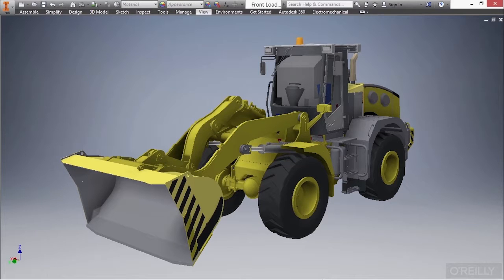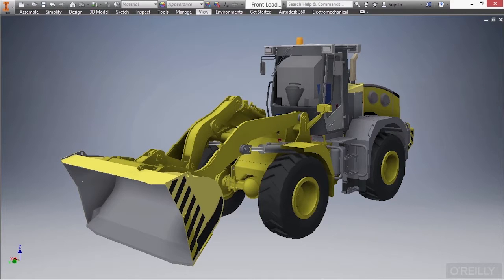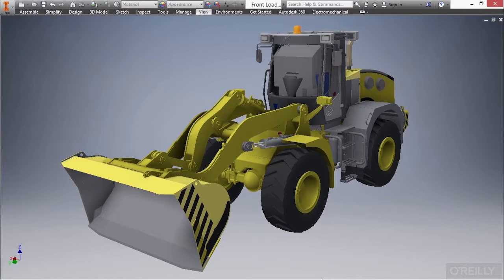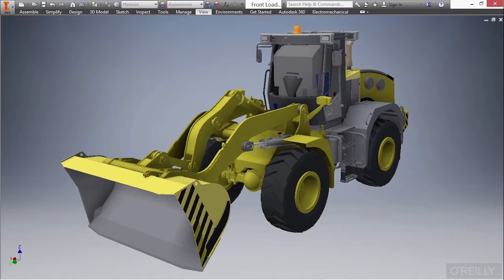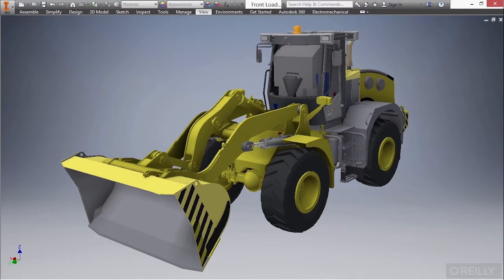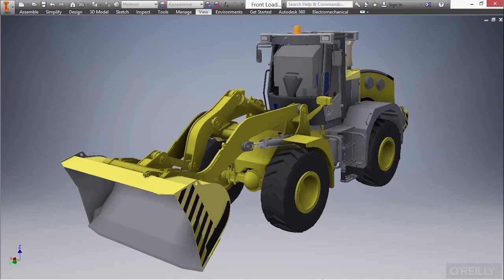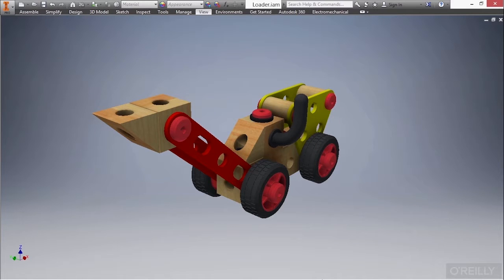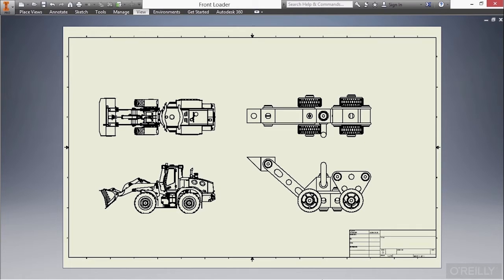Autodesk Inventor 2016 Tutorial | Introduction To Autodesk Inventor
Want access to all of our Autodesk training videos? Visit our Learning Library, which features all of our training courses and tutorials

More details on this Autodesk Inventor 2016 training can be seen This clip is one example from the complete course. For more free Autodesk tutorials please visit our main website. YouTube